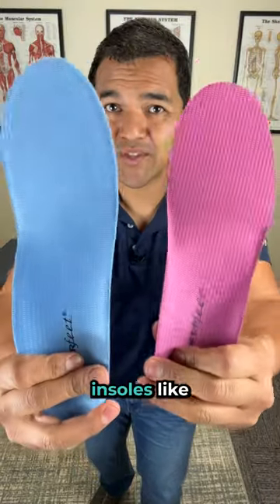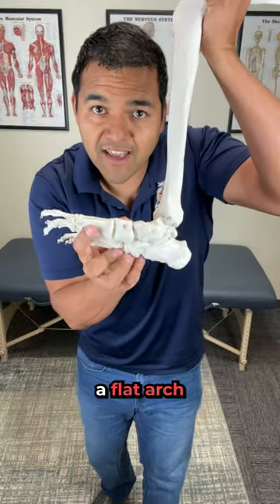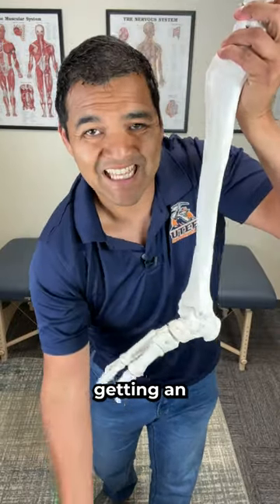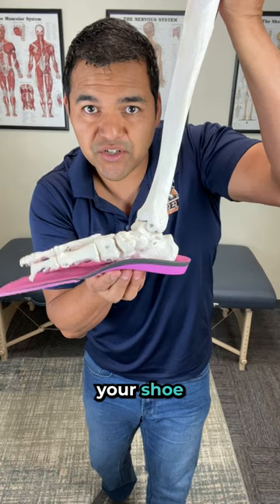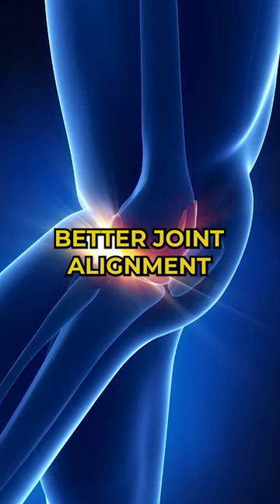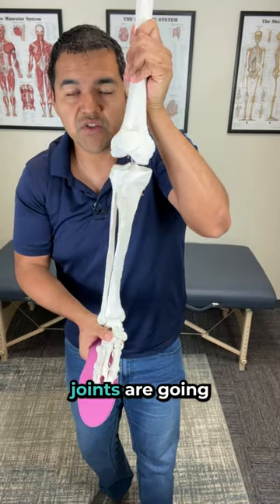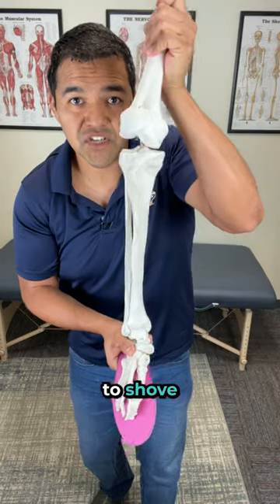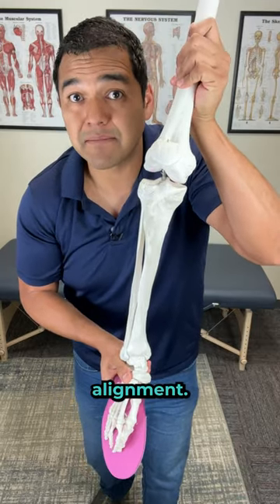2 Reasons THIS Can Help Knee Pain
Dr. David explains how insoles can help knee pain.